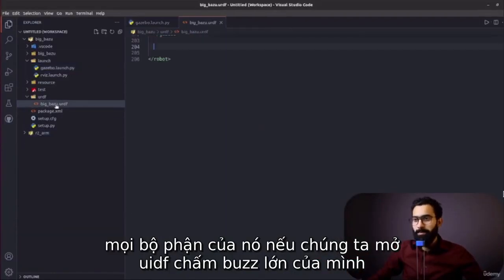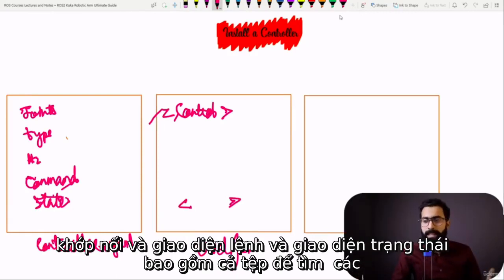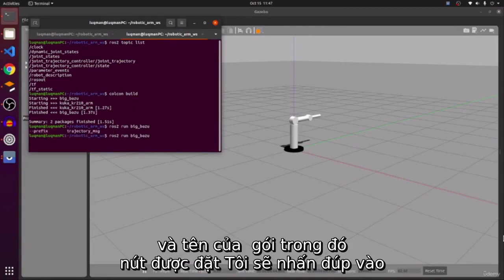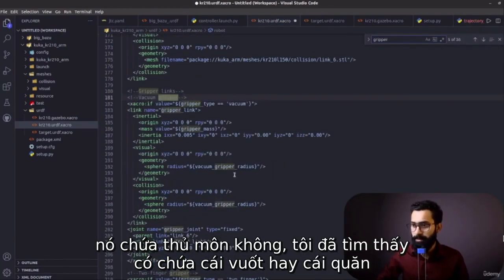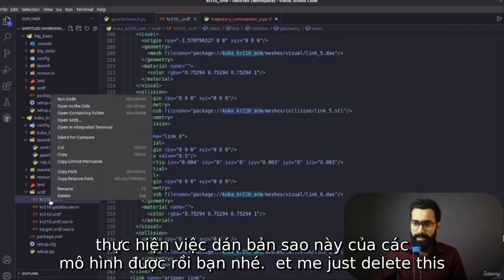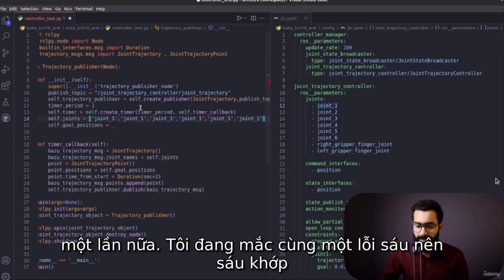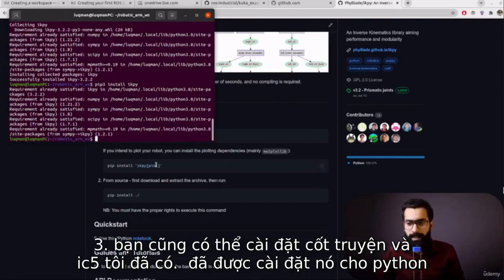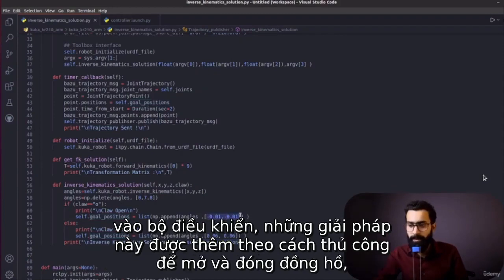tay may 15 30